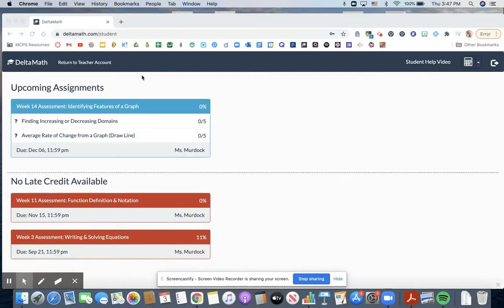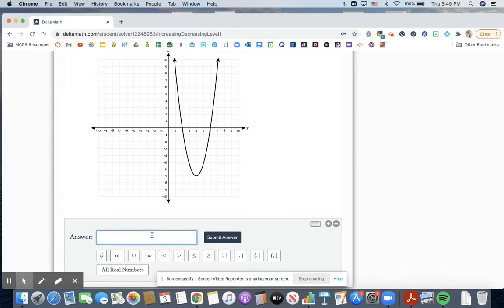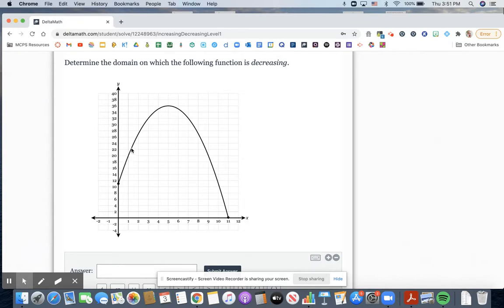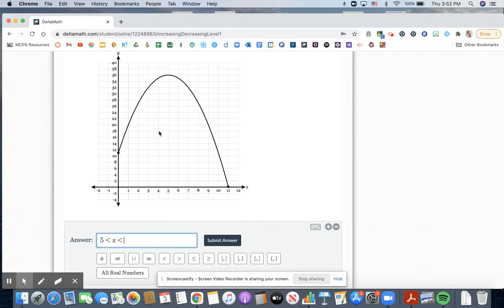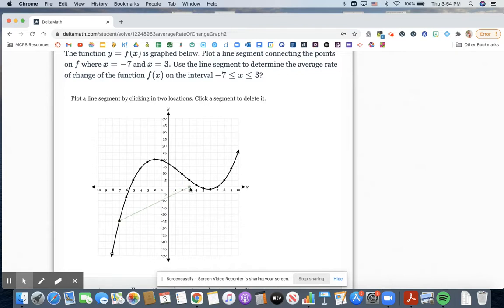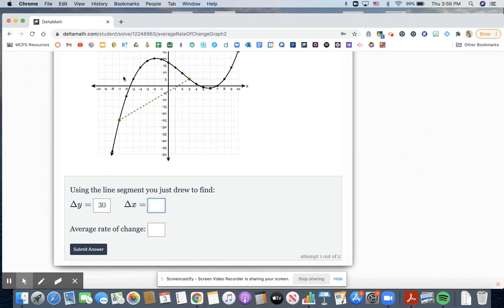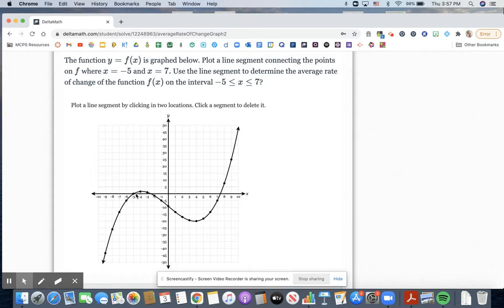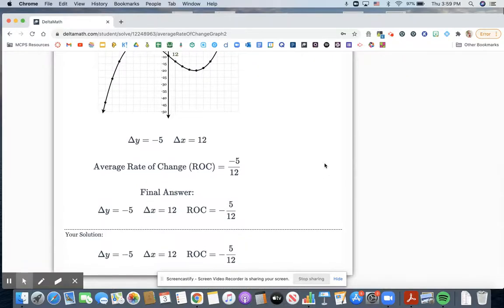Identifying Features of Graphs DeltaMath